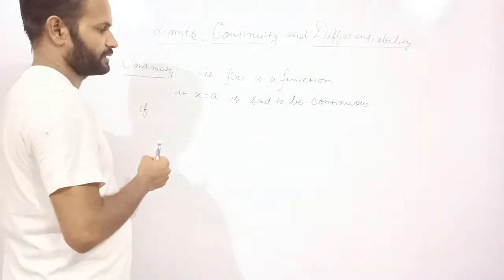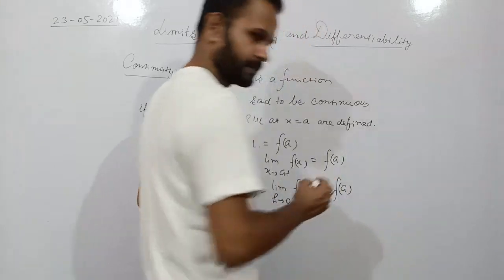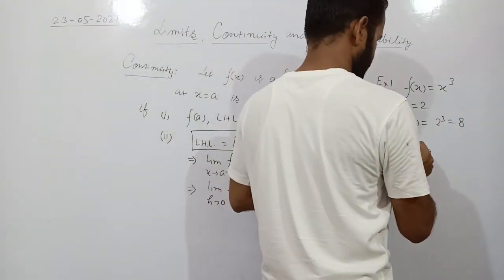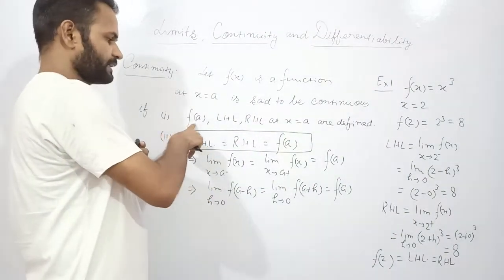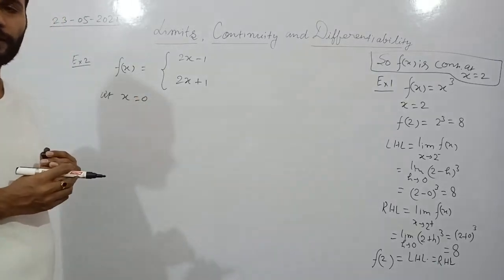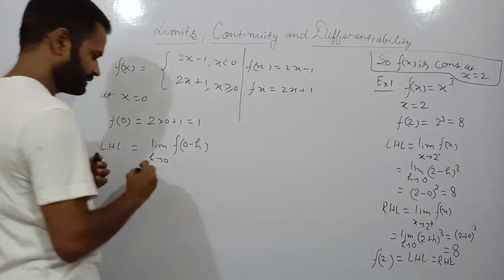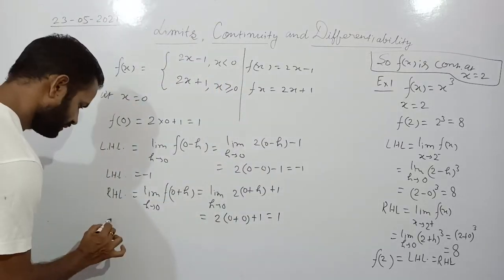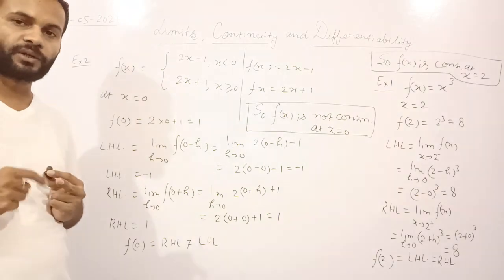Part-2 Maths Class 12th (Volunteers Omeshver Galaxy)